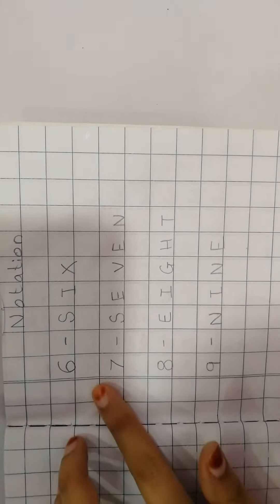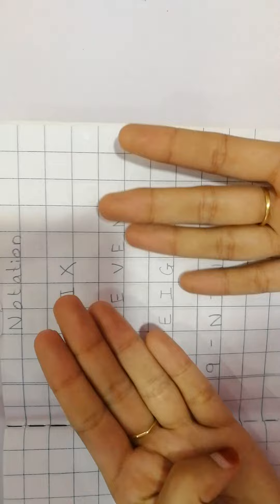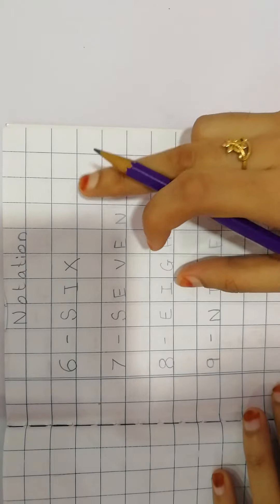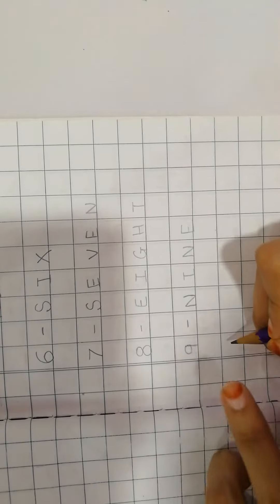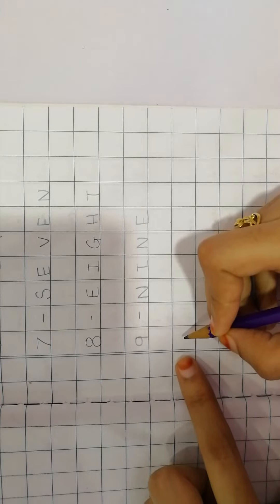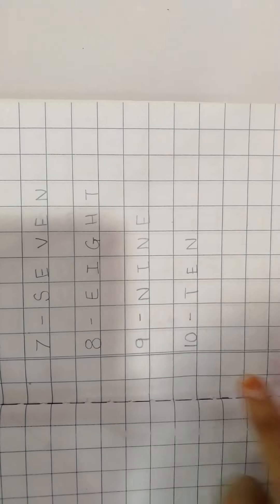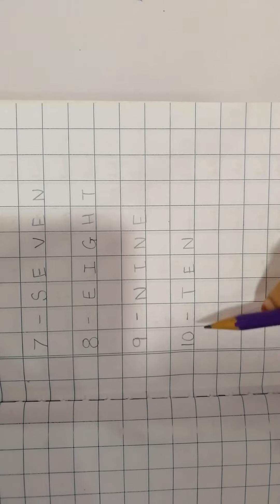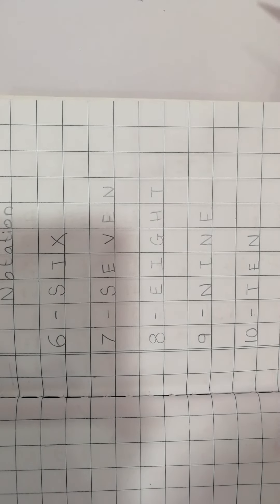Maths write Notation 10.